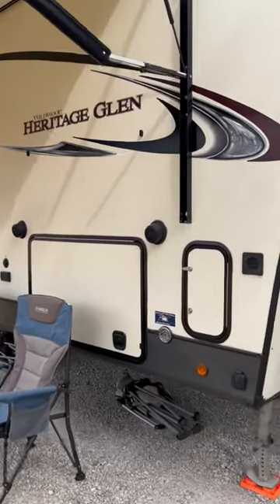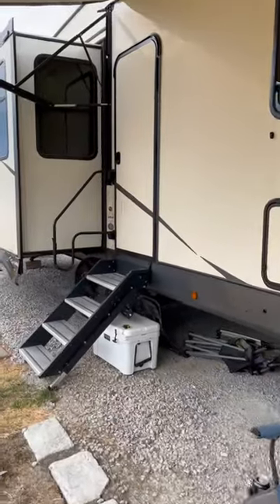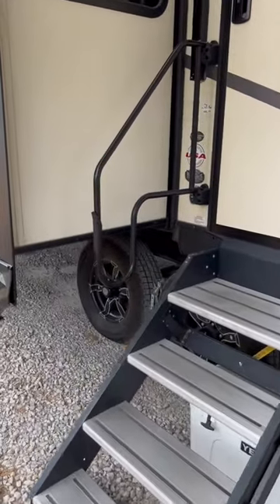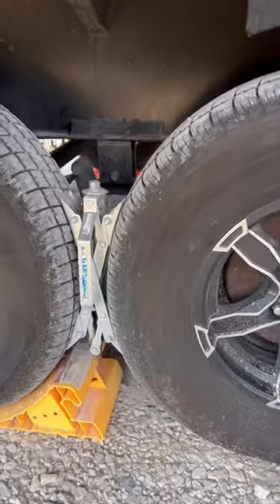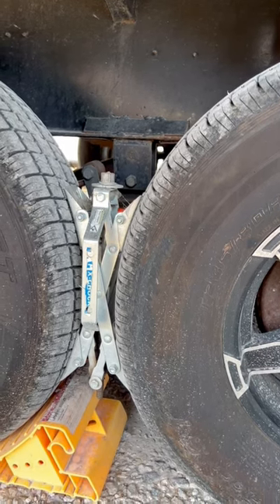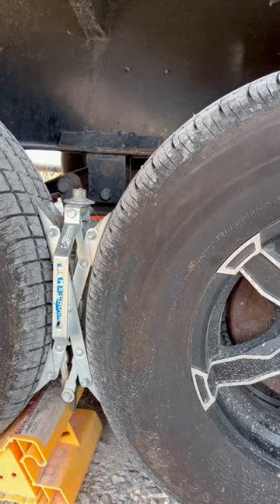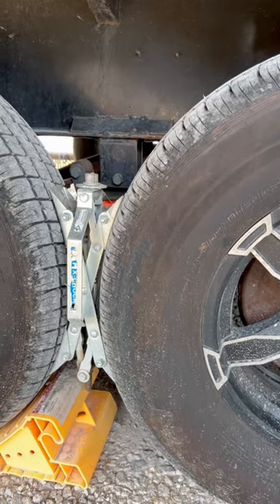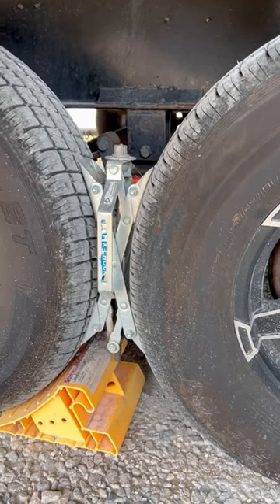Full Time Rv Living - X Chocks are a must have